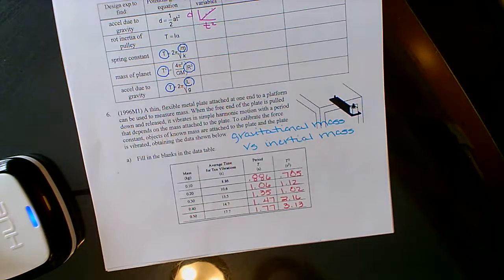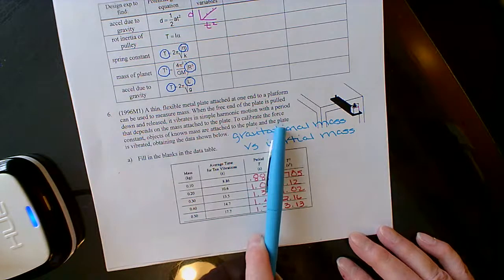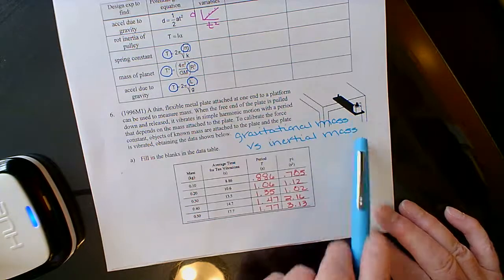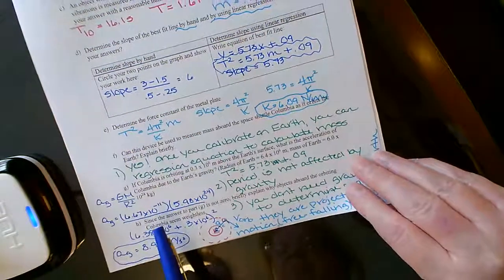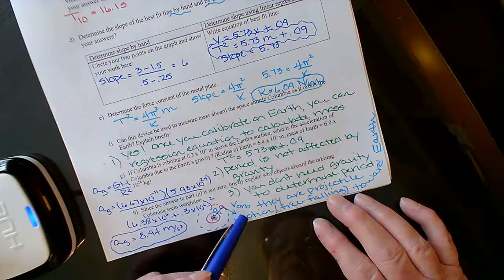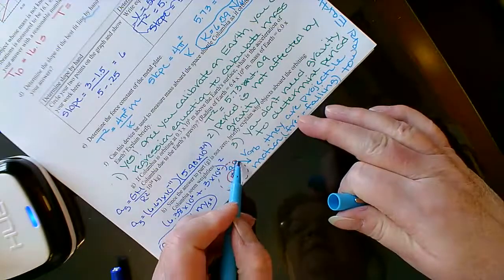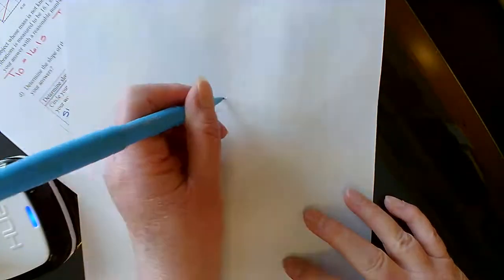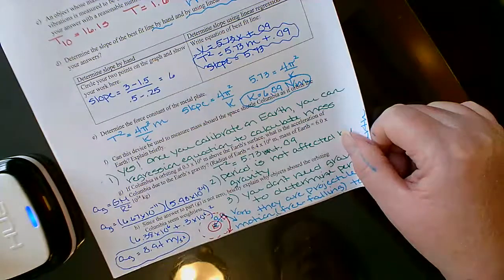AP Review: Inertia Balance